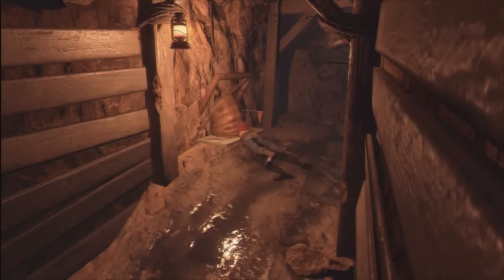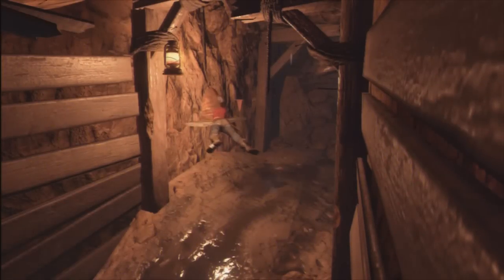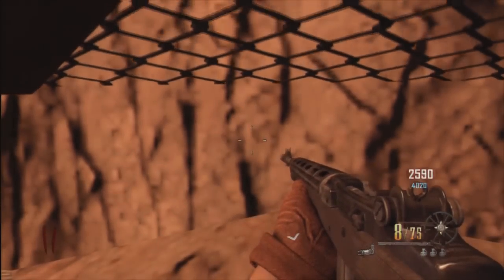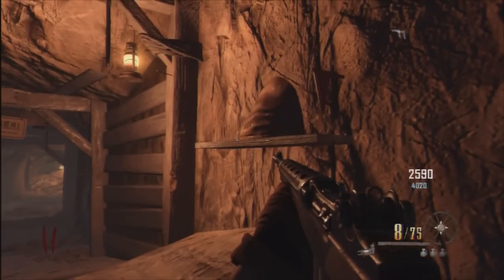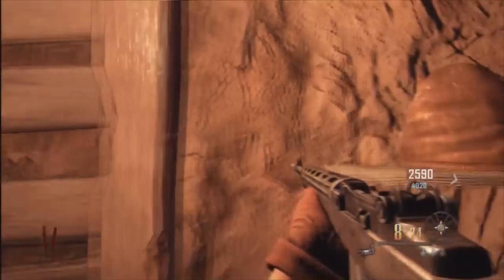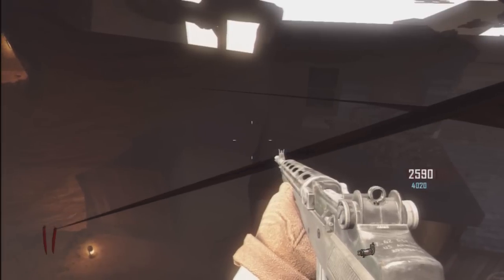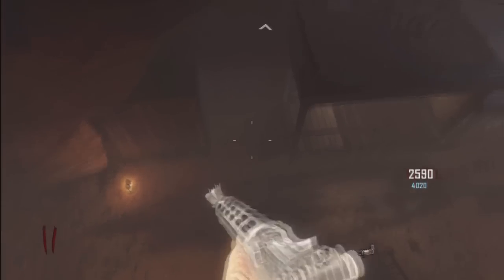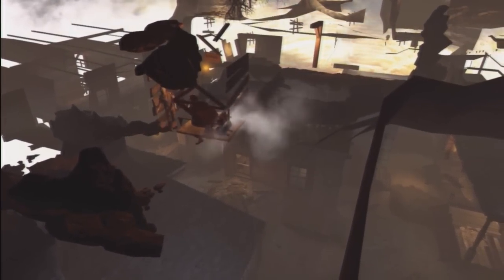GLITCH BO2 | *EXCLU* ENORME SPOT D'INVINCIBILITÉ SUR BURIED (1.18)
Salut à tous c'est TZB ! Et aujourd'hui on se retrouve pour un tout nouveau Glitch sur BO2 qui vous permet d'atteindre un spot d'invincibilité en bypassant plusieurs death barriers sur la carte Buried en 1.17 !

Aides la nouvelle chaine de la PowerNation à atteindre les 1K !